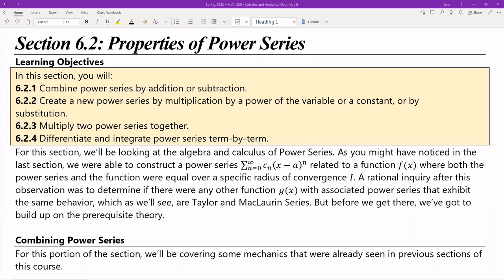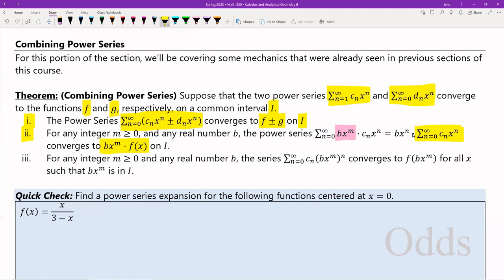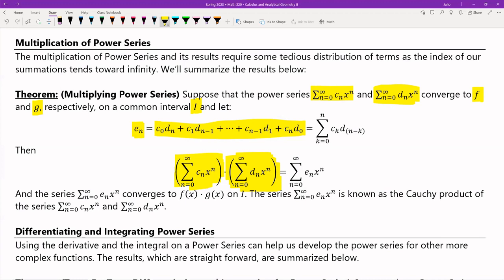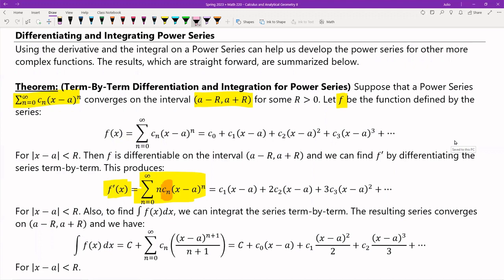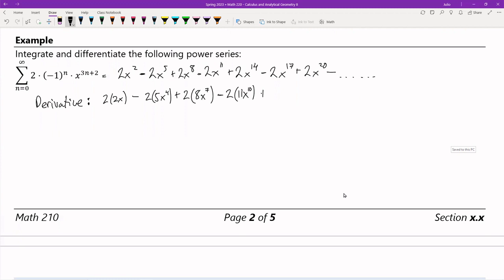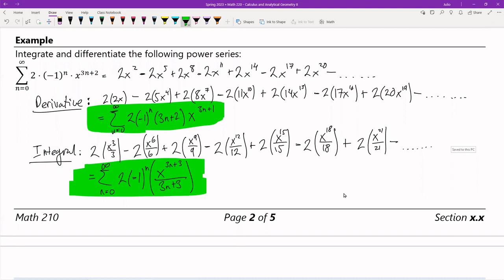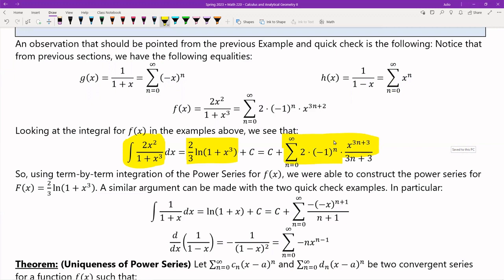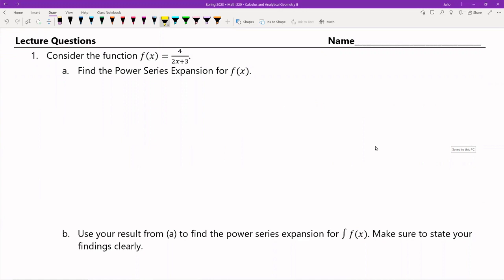Section 6 2 Lecture